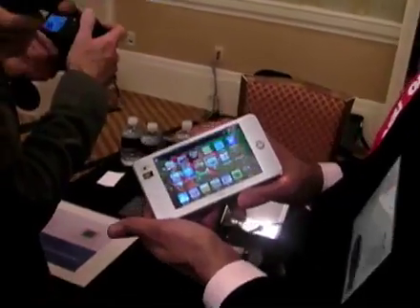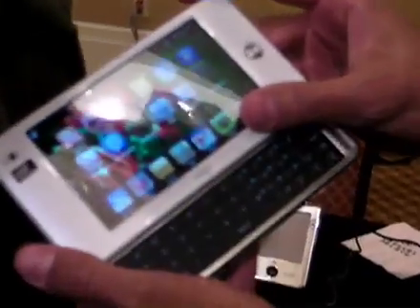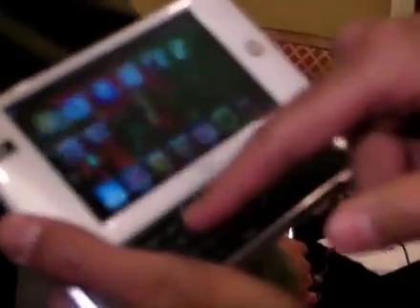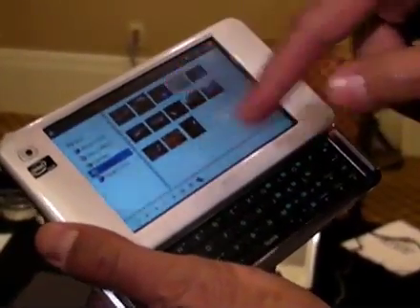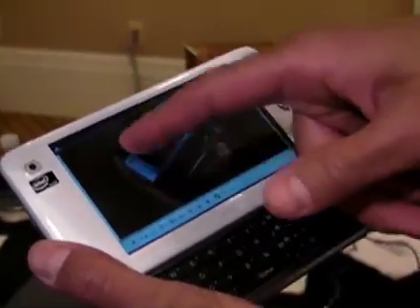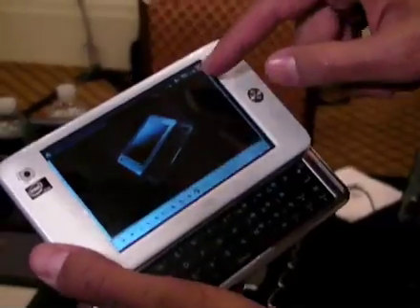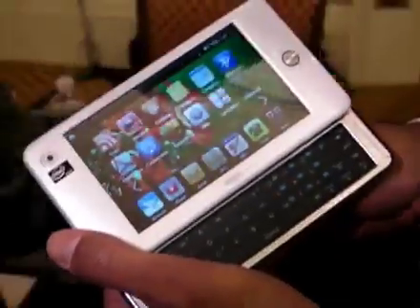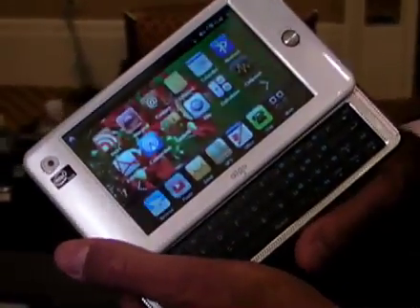CES 2008 - Aigo (Based on Intel Menlow)